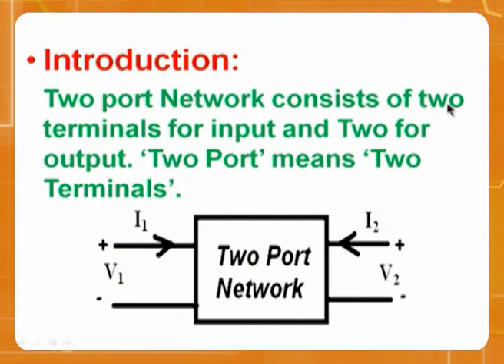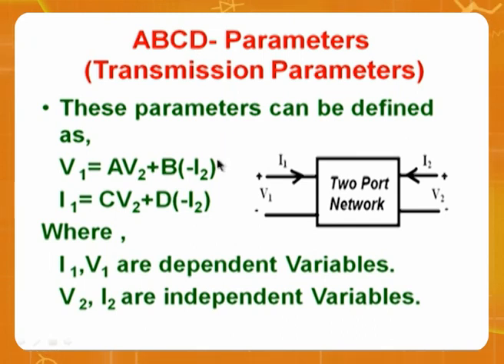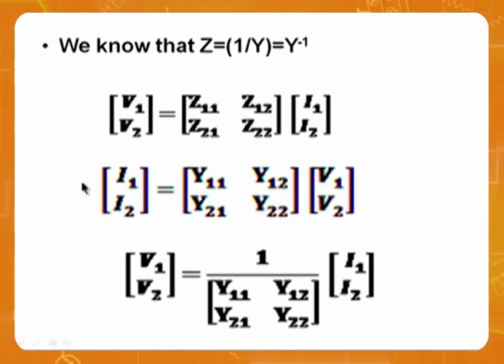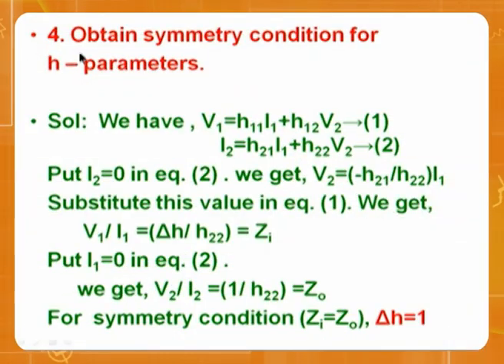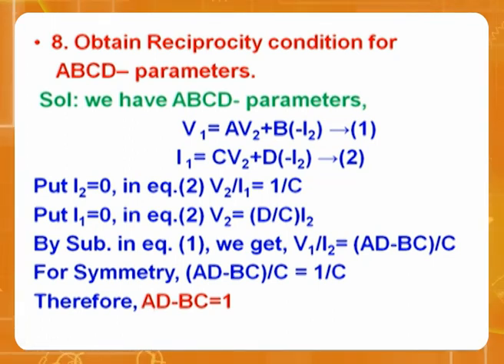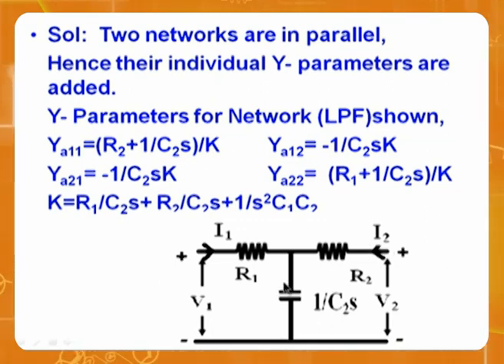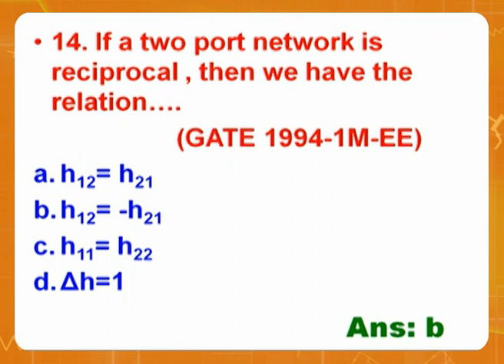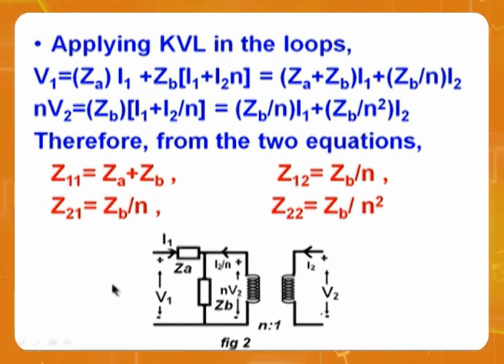Two Port Network Analysis | Electric Circuits | GATE2023 | Dr. P. John Paul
This lecture video deals primarily with Two Port Network Analysis in Electric Circuits and Network Analysis which is briefly explained by Dr. P. John Paul Sir.